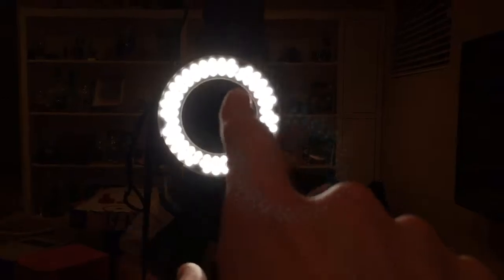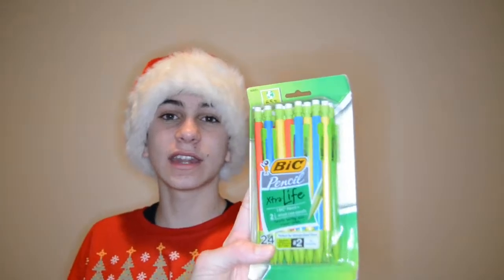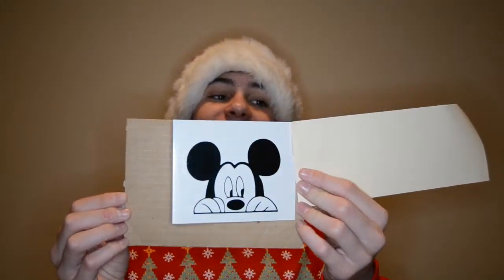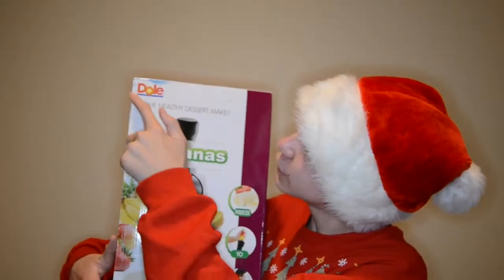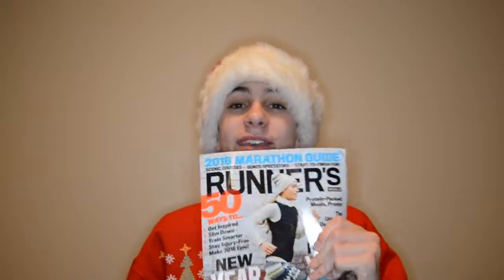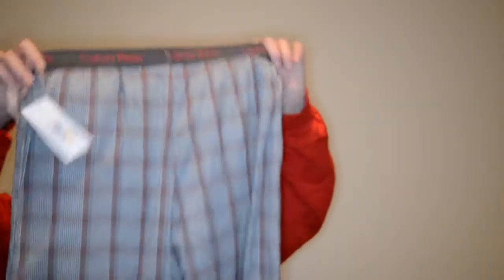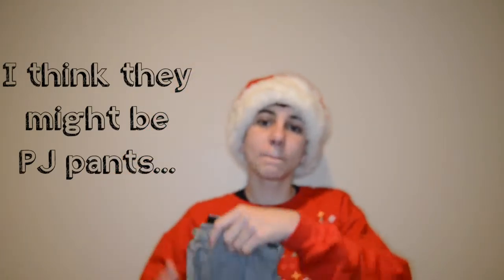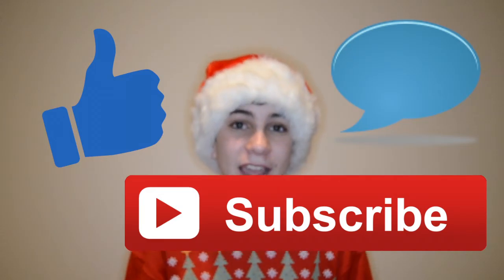WHAT I GOT FOR CHRISTMAS 2015!!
Happy Holidays everyone! This was my fist video I edited using Final Cut Pro X! :D I will be working on my skills and hopefully the videos and editing will get better and better. Happy belated Holidays!

Vlogging camera: Canon PowerShot ELPH 340 HS
Still camera and sometimes video camera: Nikon D3100
My iPhone - sometimes photo/video: iPhone 6S